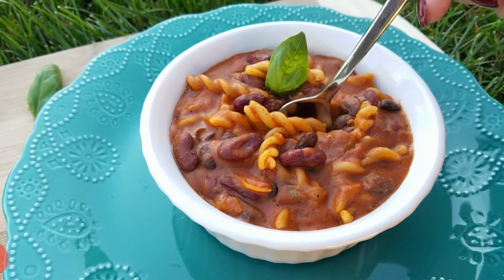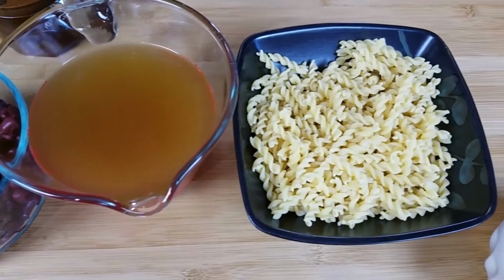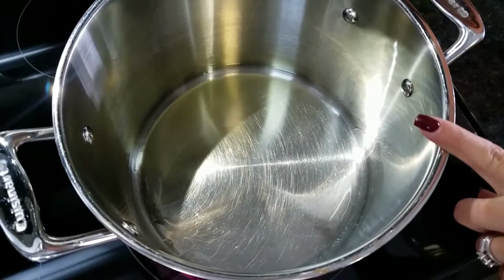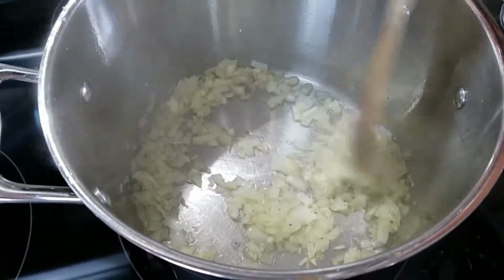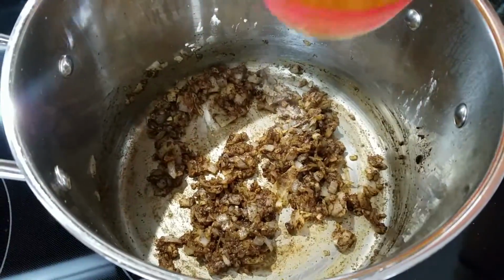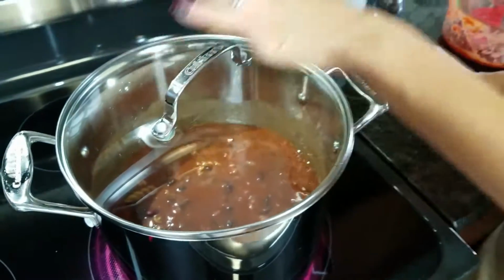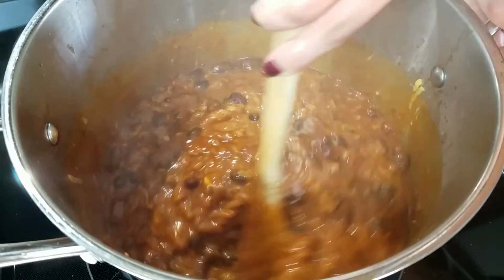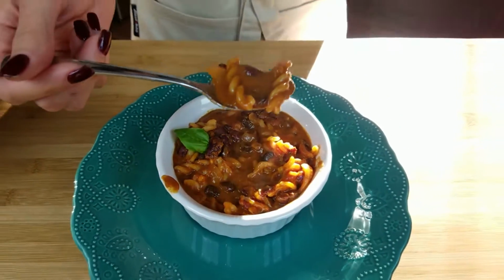Chili Cheese Macaroni - What's For Din'? - Courtney Budzyn - Recipe 74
Chili Cheese Macaroni – 30 Minute Meal

This chili cheese macaroni is such an easy weeknight meal. And, it’s delicious!!! This is perfect for parents on the go with picky mouths to feed. Who doesn’t love chili, cheese, and macaroni?! Feel free to add ground beef or chicken with this. Top with sour cream or even more cheese if your heart desires!

Bon appetite!

| Ingredients |

2 Tablespoons Olive Oil
1 Onion, Diced
3 Cloves Garlic, Minced
2 Tablespoons Chili Powder
1 Teaspoon Ground Cumin
2 Tablespoons All-Purpose Flour
1 15 Ounce Can Diced Tomatoes
1 15 Ounce Can Tomato Sauce
1 15 Ounce Can Black Beans, Rinsed and Drained
1 15 Ounce Can Kidney Beans, Rinsed and Drained
2 Cups Vegetable Broth
2 Cups Uncooked Macaroni, or pasta of your choice
1 Cup Shredded Sharp Cheddar Cheese

| Instructions |

In a large pot over medium heat, sauté onion with the olive oil until onion becomes translucent. Season with salt and pepper. Add the garlic and continue cooking until fragrant. About 2 minutes.

Add the chili powder and cumin, stir well.

Add the flour and continue cooking while stirring for 2 minutes.

Add the vegetable broth and tomatoes and whisk together to get out all clumps from the flour. Once whisked well, add both beans and season with salt and pepper.

Add the uncooked macaroni and bring to a simmer.

Gently simmer over low heat until the macaroni is tender stirring often to prevent sticking. About 10-15 minutes.

Once pasta is cooked, add the cheddar cheese and stir until melted through.